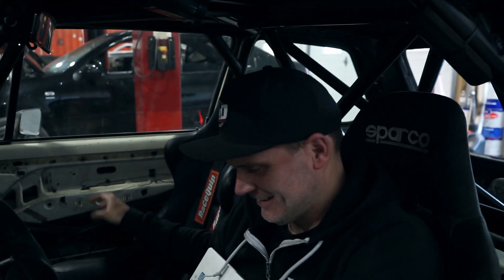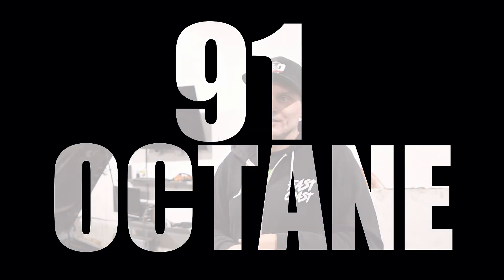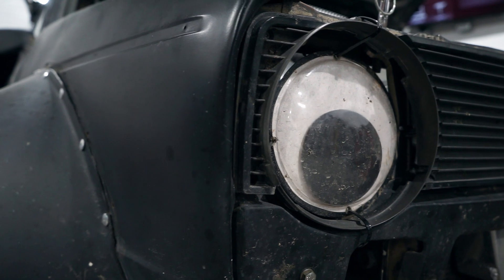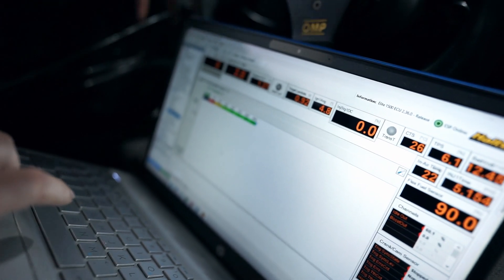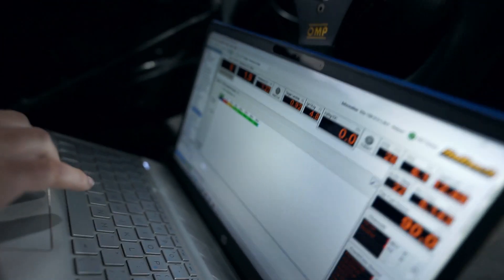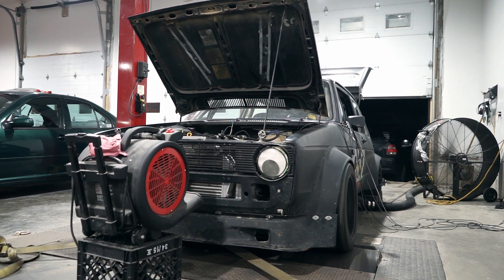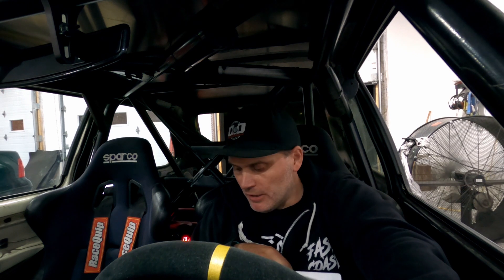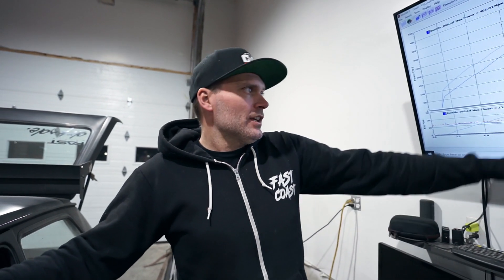We do a flex fuel tune on the Bergcup MK1 1.8T GT3071 using the Haltech Elite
Since we now have Haltech in the car we decided to take advantage of some of it's features and do a complete full flex fuel tune on this 1.8T.  We also show a bit of the advantages of running ethanol (e85) as a fuel compared to our 91oct.

Setup
MK4 1.8T Block with AEB head